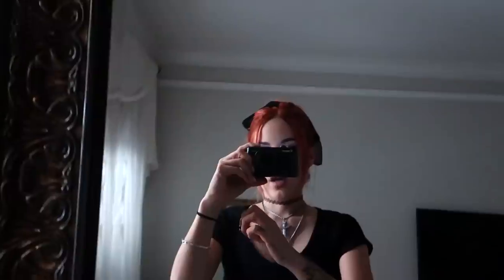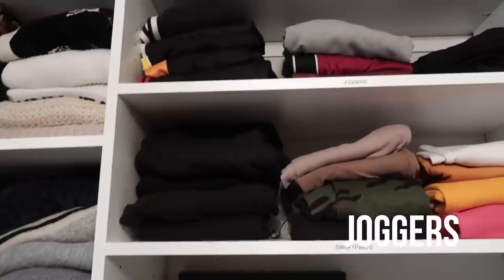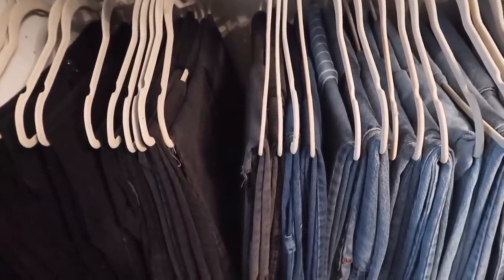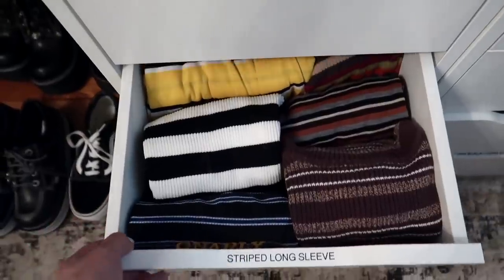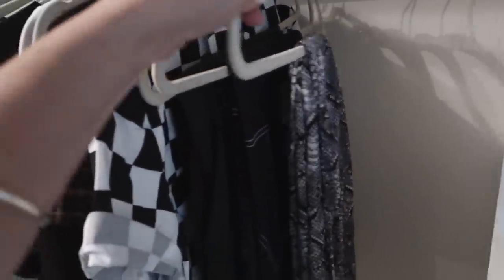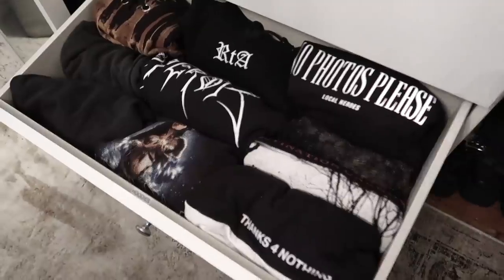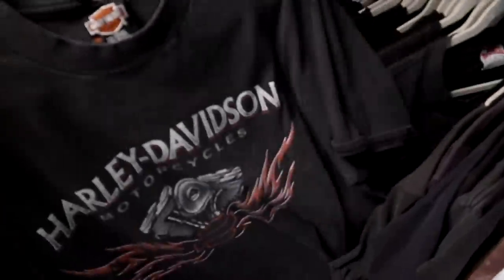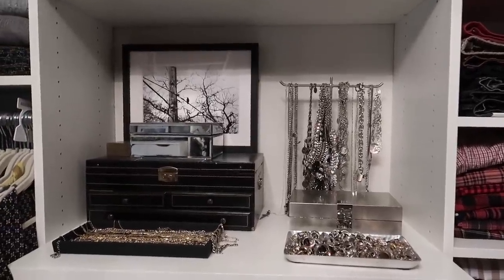MY CLOSET TOUR!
A quick / not so quick tour of my closet/ office room!  I'm so sorry for having you wait so long!

if you want to get some help organizing make sure to check out horderly.com! they're so sweet and helped me so much